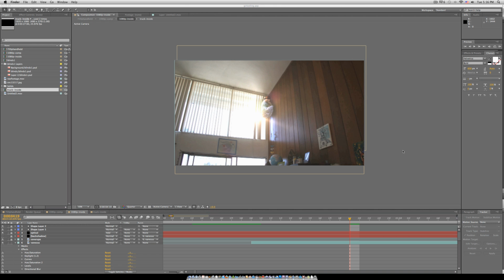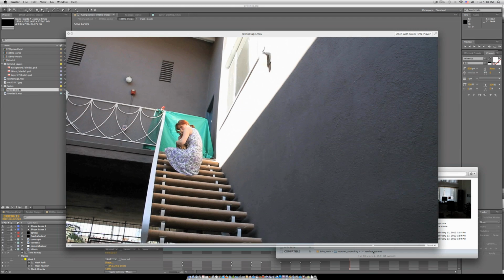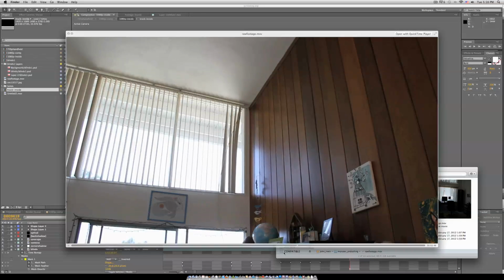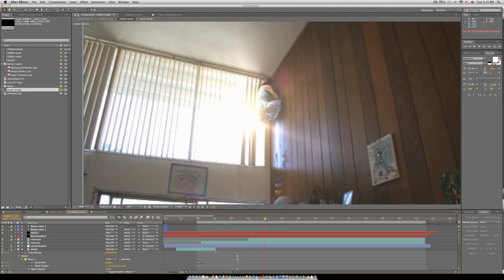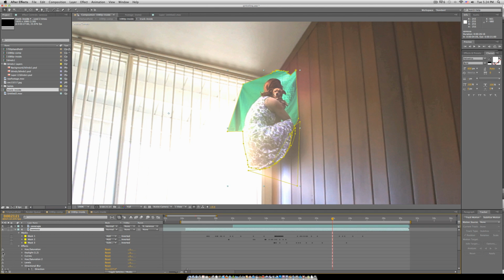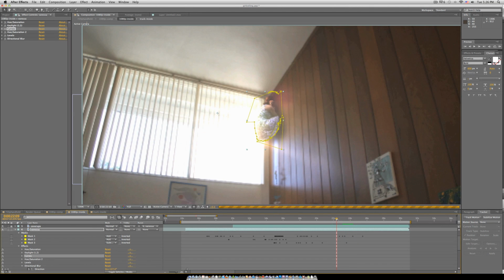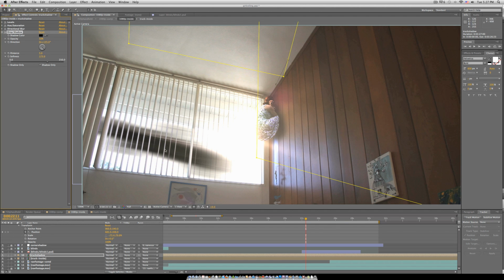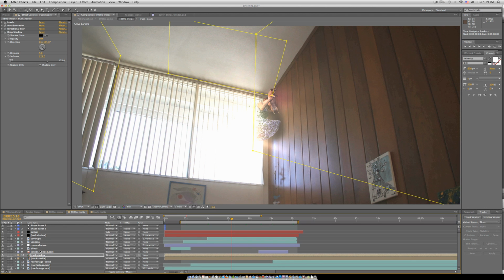Shot breakdown for Vanessa finds another dog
A general shot breakdown for the weird vfx test "Vanessa finds another dog"